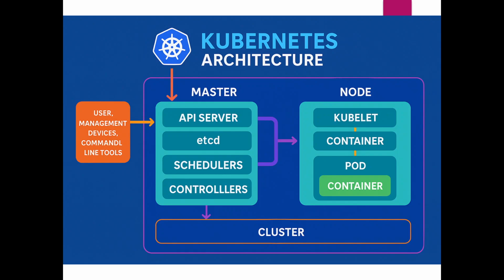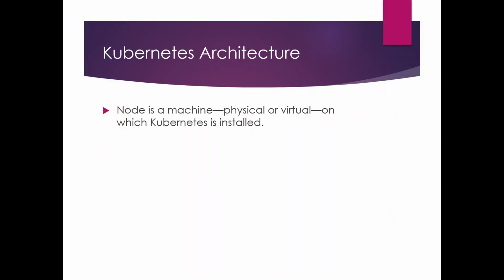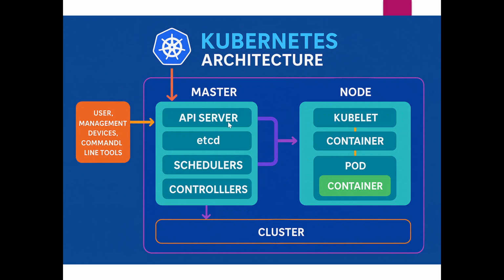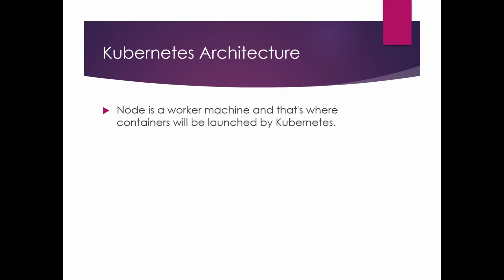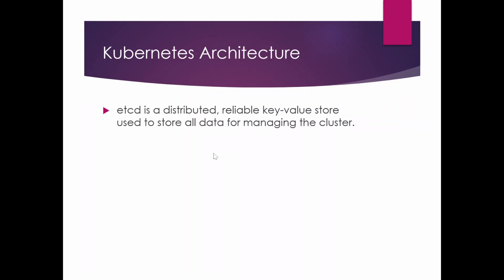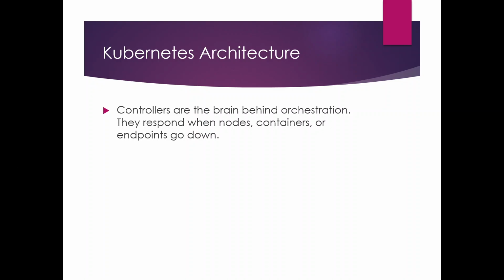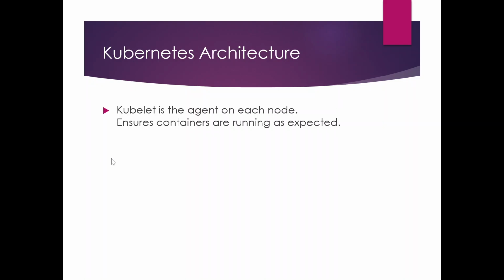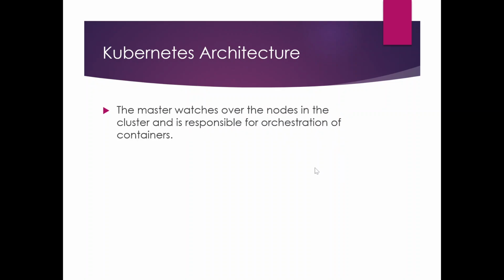Kubernetes Architecture Explained | Master & Node Components